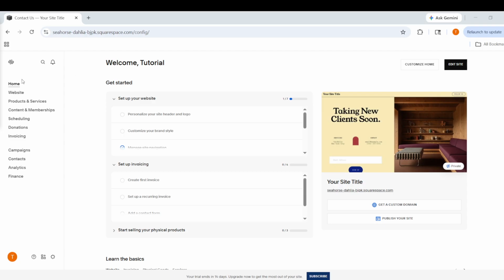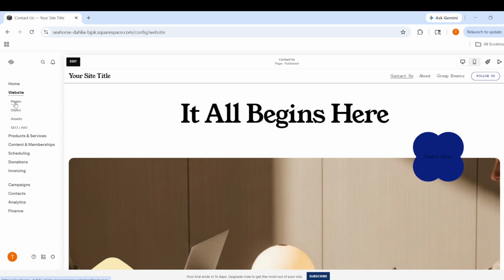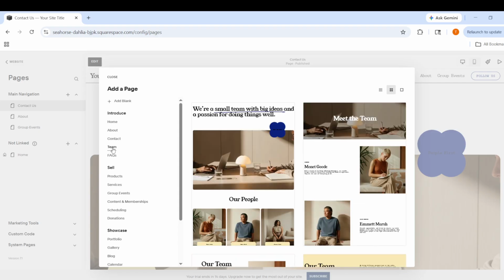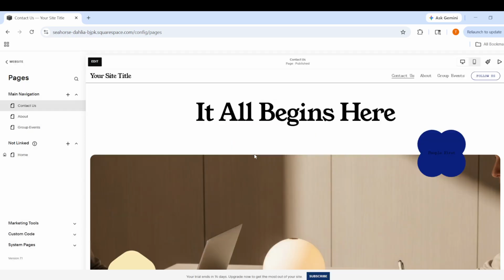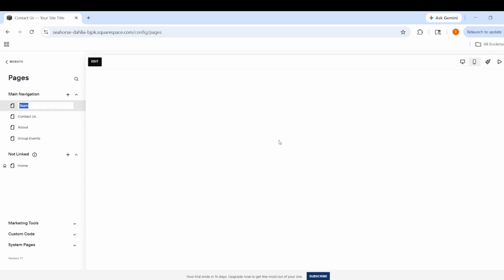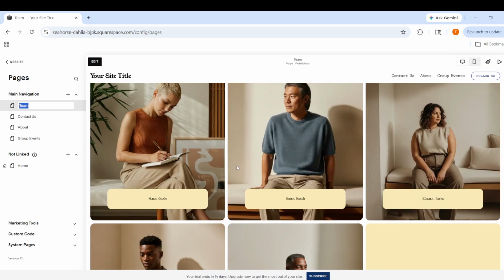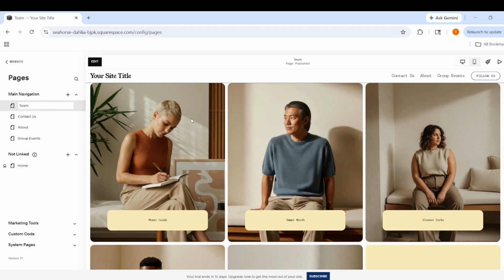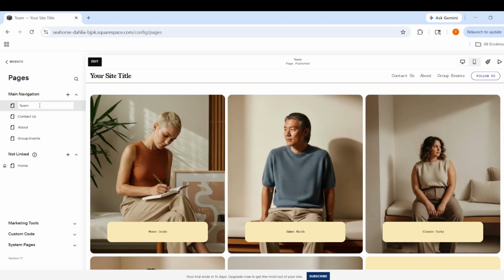How To Add Pages Within A Page In Squarespace [2026 Guide]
How To Add Pages Within A Page In Squarespace

Learn how to add pages within a page in Squarespace so your site navigation stays clean and easy to browse. This quick Squarespace tutorial shows how to create nested pages using folders and organize your menu for a better site structure. Perfect if you’re searching for Squarespace subpages, drop down navigation, or how to create a folder menu in Squarespace.